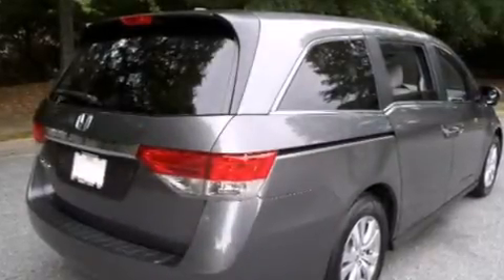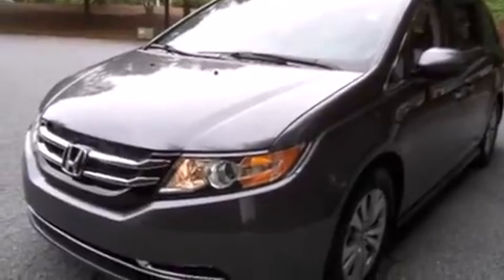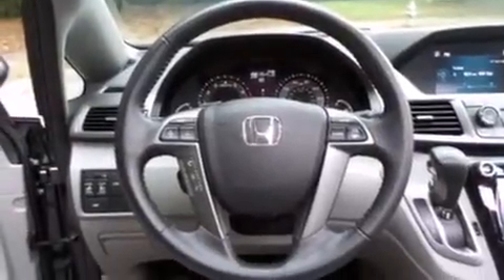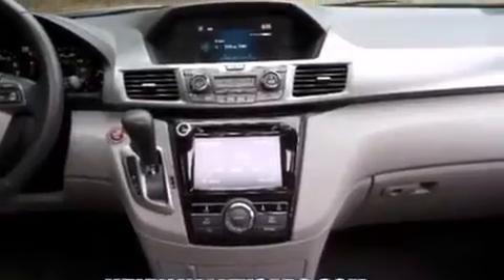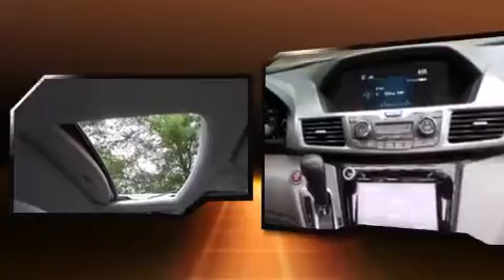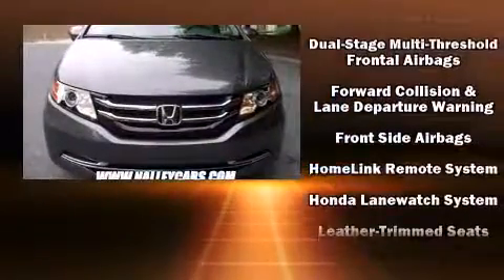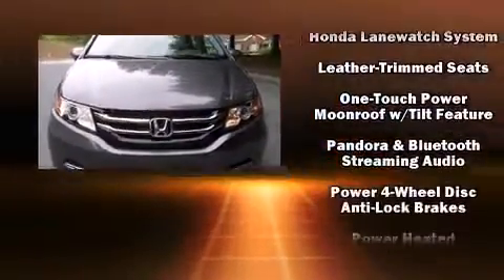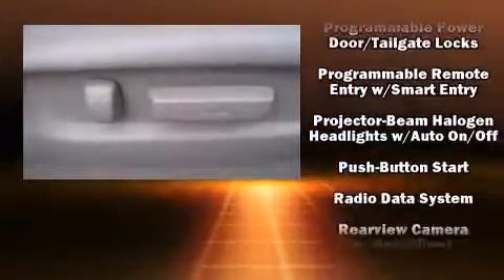2014 Honda Odyssey EX-L in Roswell, GA 30076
Introducing the 2014 Honda Odyssey. It features a front-wheel-drive platform, an automatic transmission, and a 3.5 liter 6 cylinder engine. Top features include heated front seats, 1-touch window functionality, a power seat, a trip computer, telescoping steering wheel, lane departure warning, power windows, and cruise control. Features such as automatic climate control and leather upholstery prove that economical transportation does not need to be sparsely equipped. Storage solutions are integrated throughout the interior, demonstrating thoughtful attention to detail. Passengers in the third row enjoy seat back reclining functionality, providing an extra level of comfort and convenience. For drivers who enjoy the natural environment, a power moon roof allows an infusion of fresh air. Premium sound drives 7 speakers, providing you and your passengers a sensational audio experience. Honda also prioritized safety and security with features such as: head curtain airbags, front SIDE impact airbags, traction control, anti-whiplash front head restraints, a security system, and 4 wheel disc brakes with ABS. Brake assist technology provides extra pressure when applying the brakes. A Carfax history report provides you peace of mind by detailing information related to past owners and service records. We pride ourselves in consistently exceeding our customer's expectations. Please don't hesitate to give us a call.